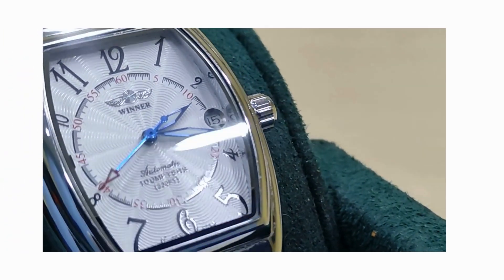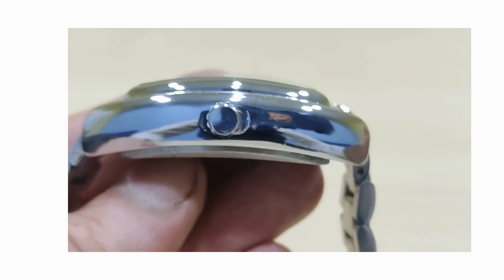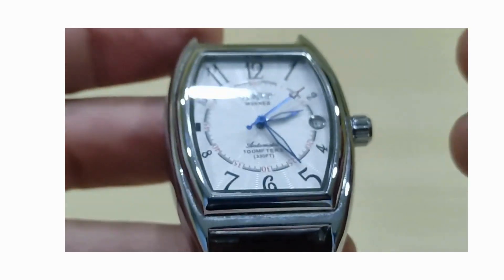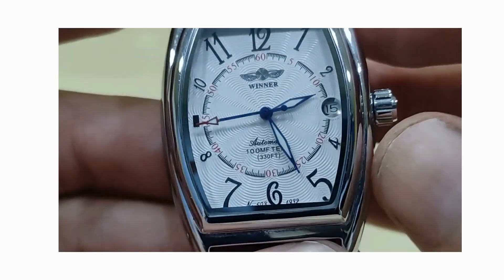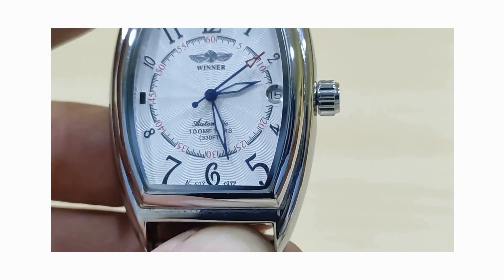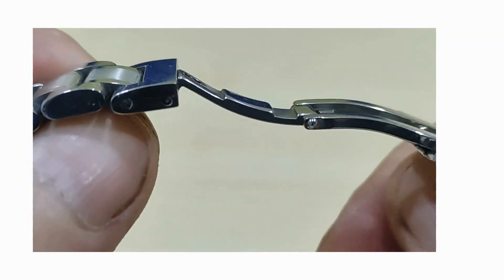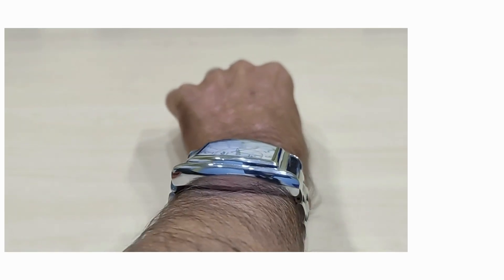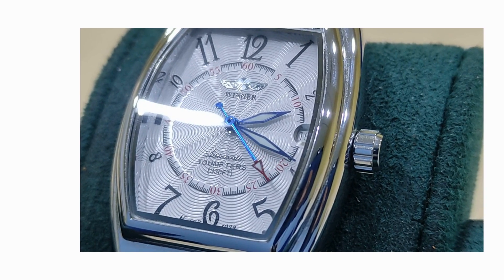Winner 503 - Barrel case Automatic Watch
Not bad for $14 but a bit too big for what it is trying to be